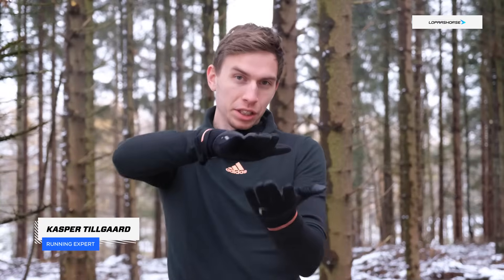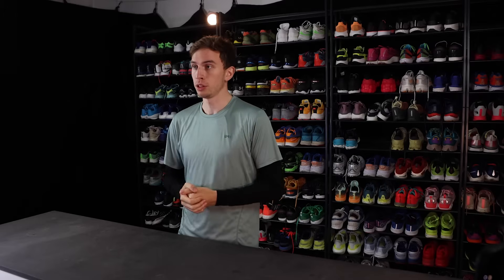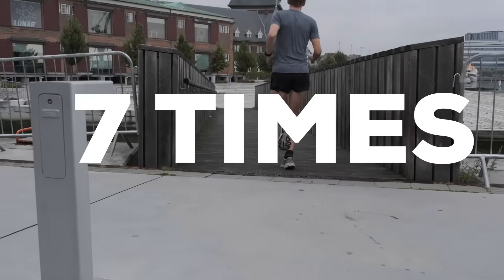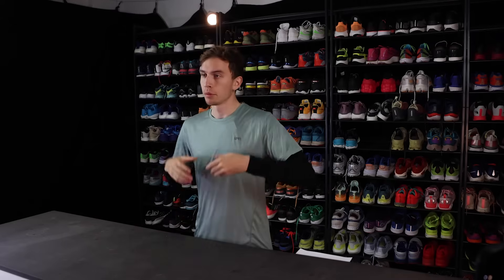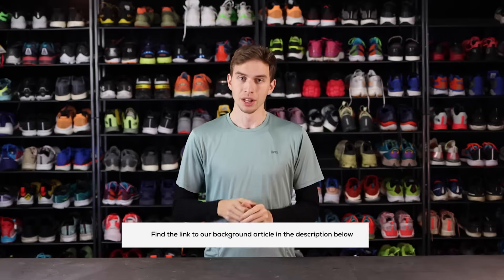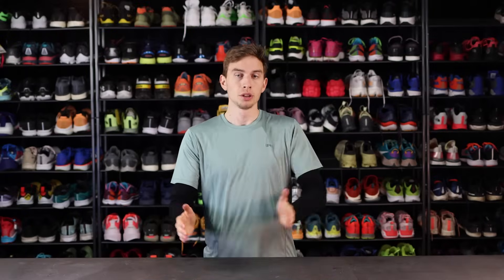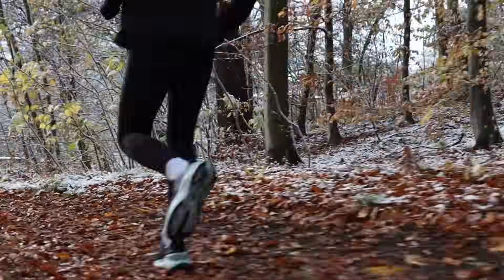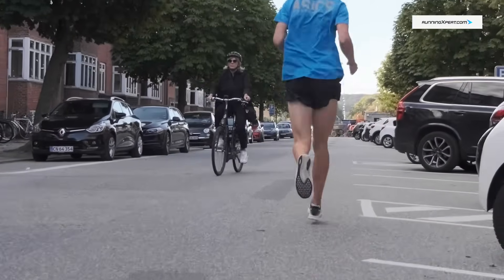Is THIS causing your injuries? - Pronation Explained.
For decades the general consensus has been that pronation is harmful, and something to be corrected. But is that actually the case. The latest research points to pronation not being harmful. Actually the latest studies point towards the opposite. Motion control or stability shoes, might actually be inhibiting your body from absorbing the impact forces of running. In this video Kasper explains the science behind pronation, and why it's something you shouldn't worry about.

Sources:
Agresta C, Giacomazzi C, Harrast M, Zendler J., Running Injury Paradigms and Their Influence on Footwear Design Features and Runner Assessment Methods: A Focused Review to Advance Evidence-Based Practice for Running Medicine Clinicians, (2022)

Menéndez C, Batalla L, Prieto A, Rodríguez MÁ, Crespo I, Olmedillas H., Medial Tibial Stress Syndrome in Novice and Recreational Runners: A Systematic Review, (2020)

Nigg BM, Baltich J, Hoerzer S, Enders H., Running shoes and running injuries: mythbusting and a proposal for two new paradigms: 'preferred movement path' and 'comfort filter', (2015)

What is Pronation? - 00:00
Pronation and injuries - 00:20
Why it's actually healthy - 00:46
What does it mean for you - 02:01
Our recommendation - 02:32